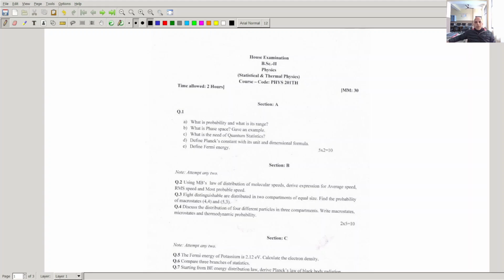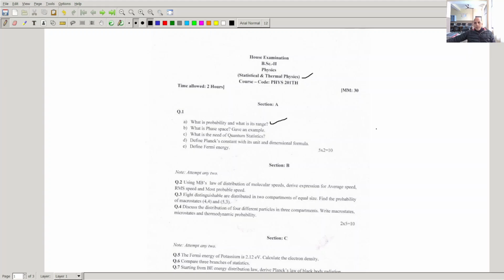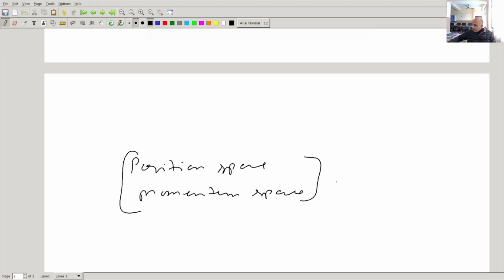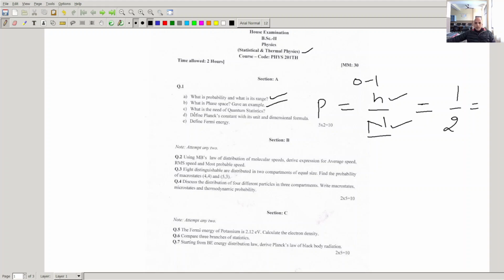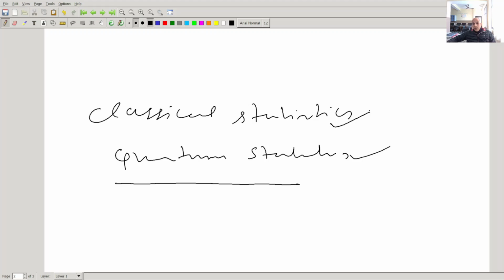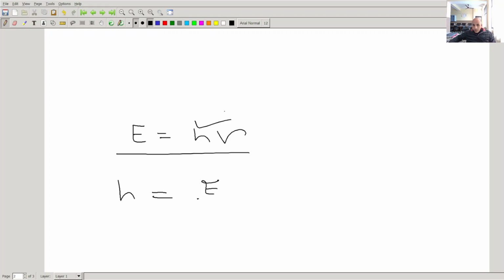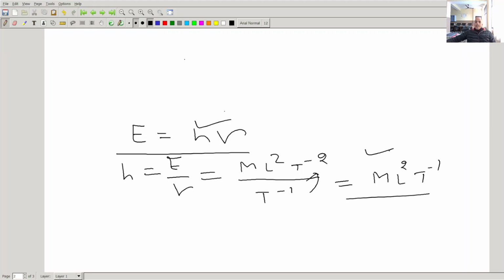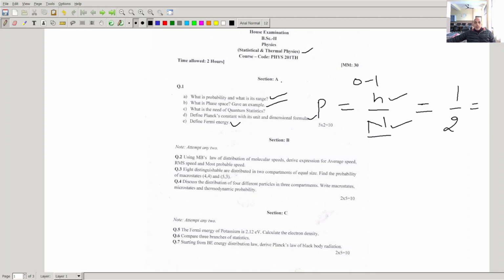HE -2024 {Statistical & Thermal Physics Paper Solution}/1